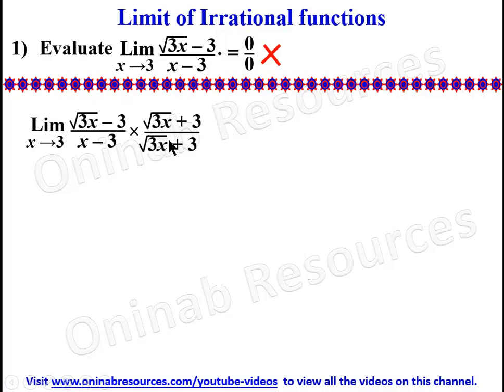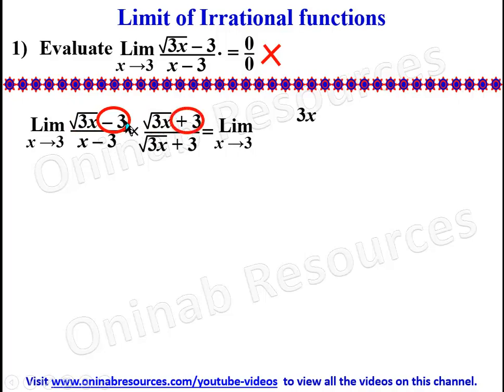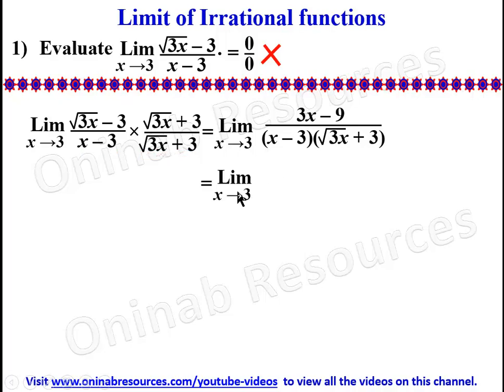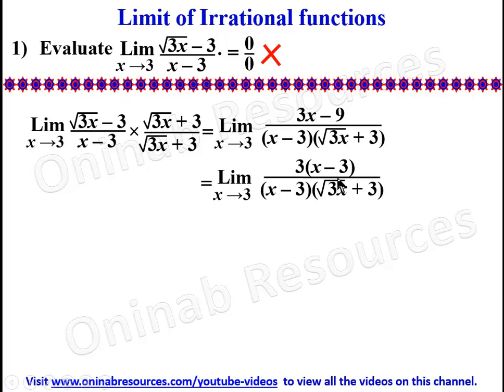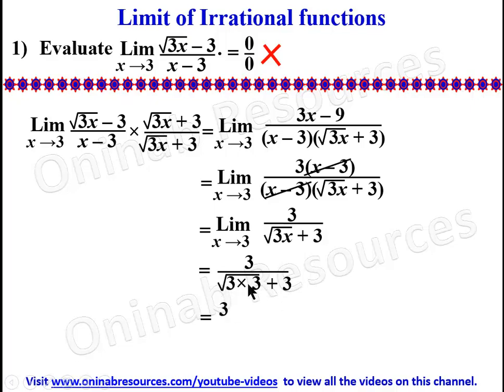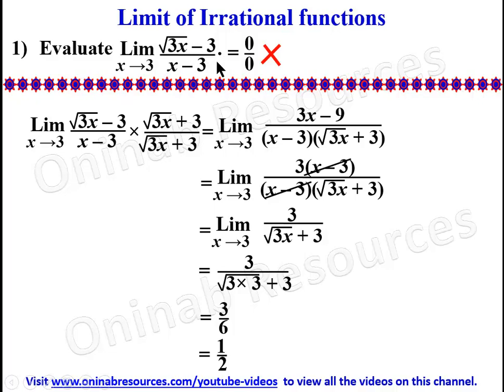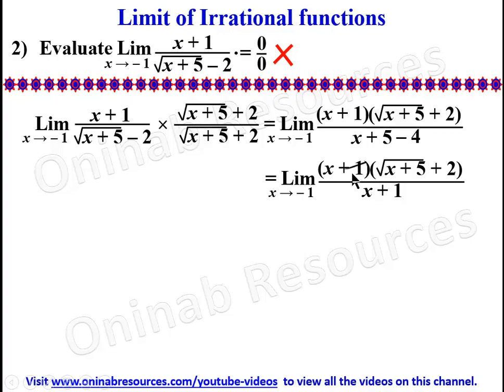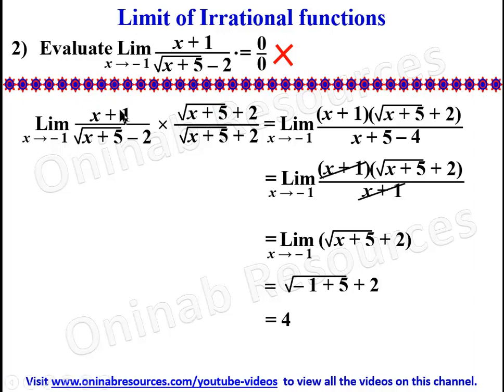Limits of Irrational Functions